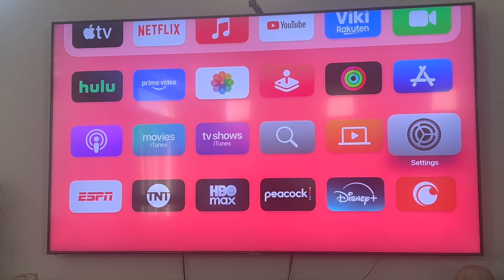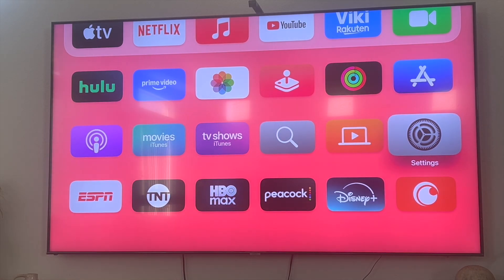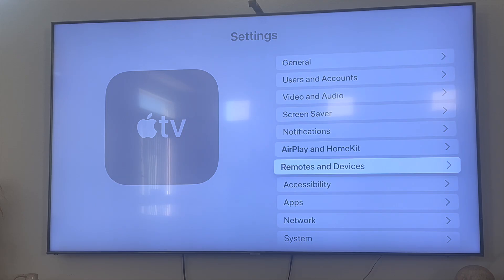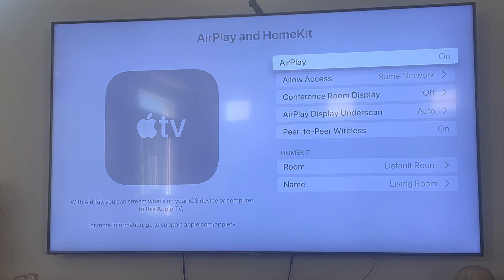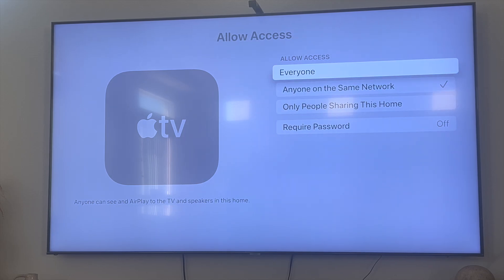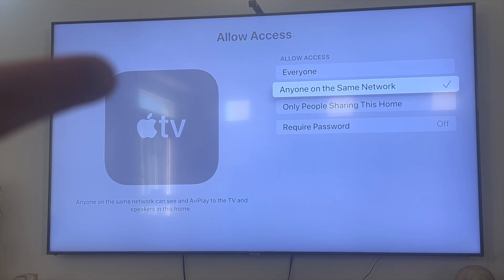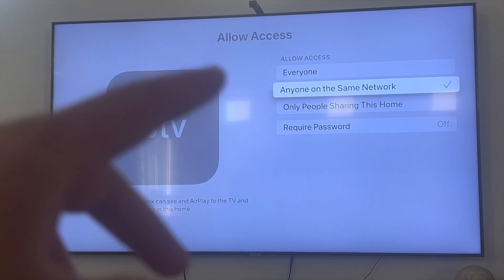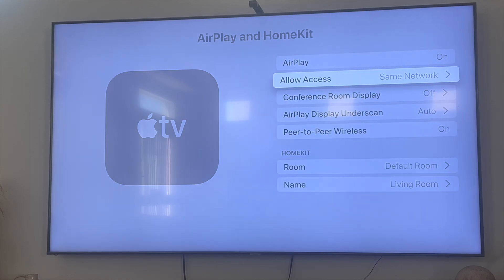How To Fix Apple AirPlay Not Working on Your Apple TV: Easy Guide!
🟢 Check the Current Price for a NEW Apple TV

Is AirPlay not connecting or working on your Apple TV? This easy guide walks you through simple troubleshooting steps to get it running again. Learn how to check network settings, restart your devices, and adjust AirPlay preferences for a smooth connection. Get your streaming back on track in minutes!